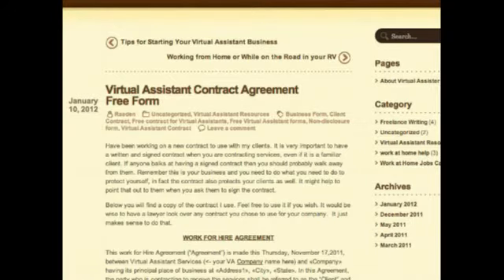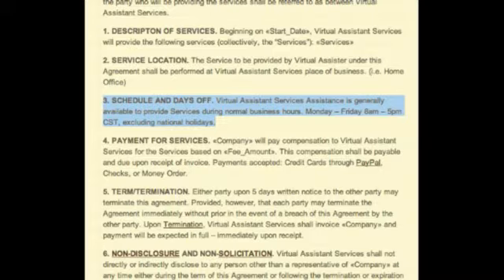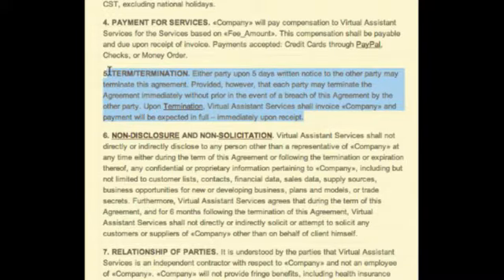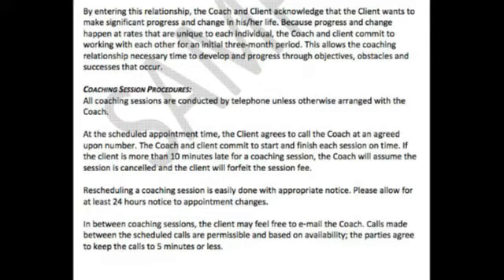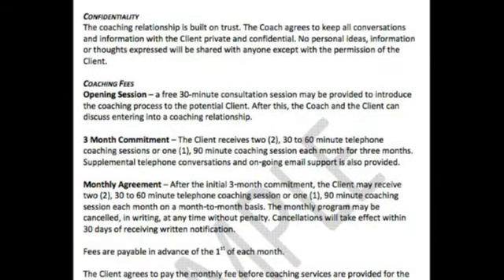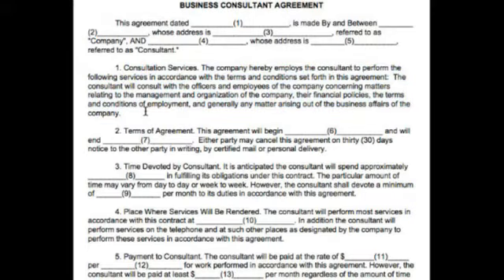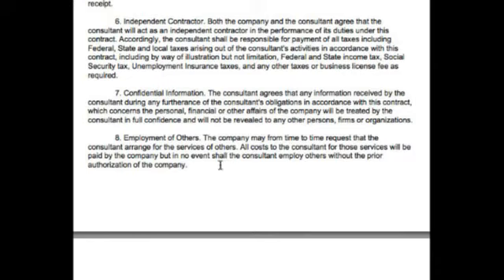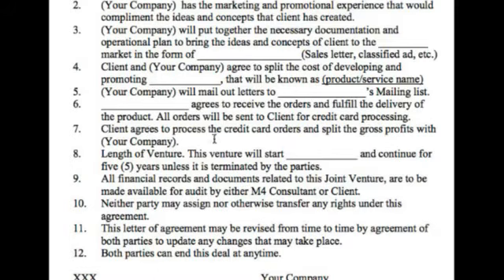Contract Template Review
I recommend guides by Nolo Publishing if you plan to handle your own legal work:

Do you want to ask your legal questions to an attorney one-on-one? Learn about Quick Calls (15 min for $100)

Did you find this video helpful? Feel free to send a tip to enable me to keeping making more videos!

My law firm for small business law (trademarks, contracts, forming LLC/corporations)